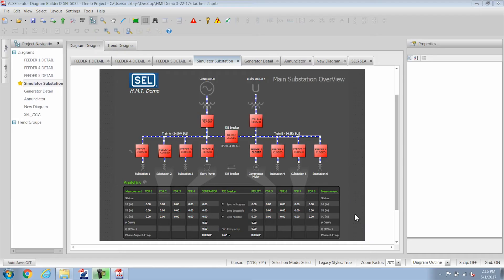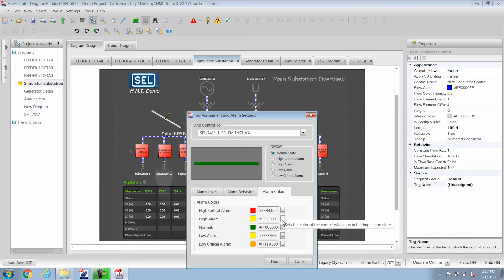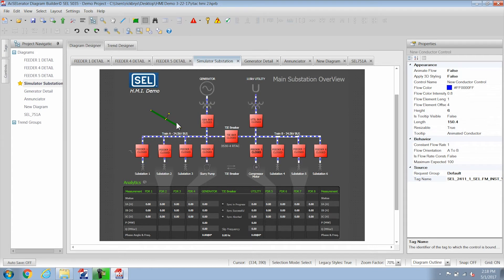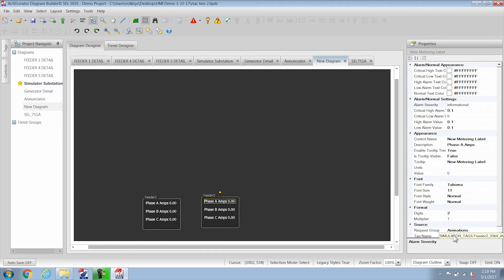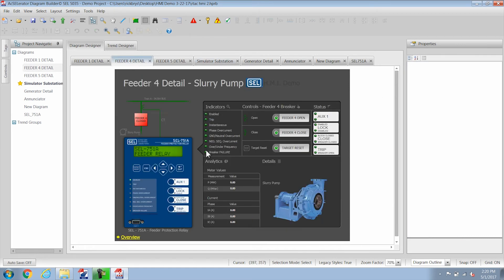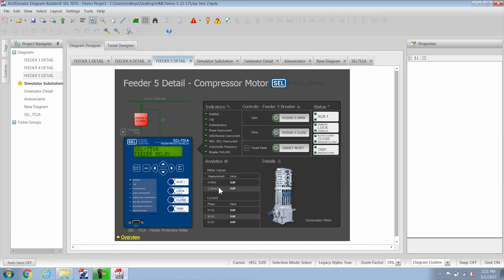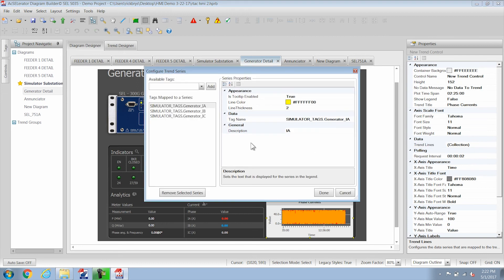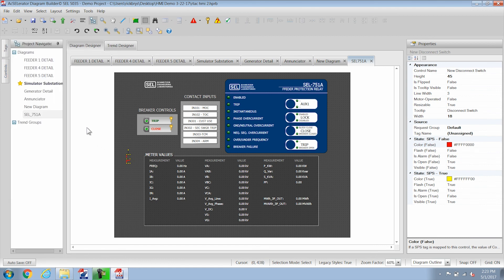How to Use the RTAC HMI, Part 2: Building a Project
In Part 2 of the RTAC HMI series, Rick Bryson goes into more detail about the objects and controls you can add to diagrams as you make your HMI for the RTAC.